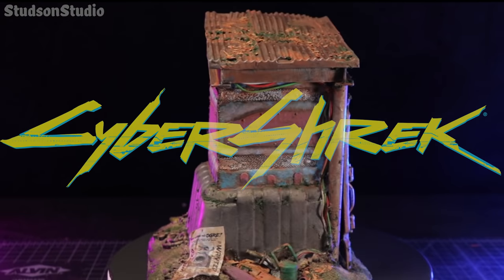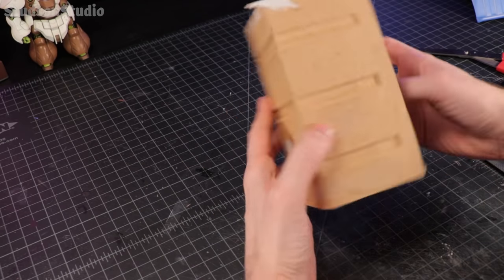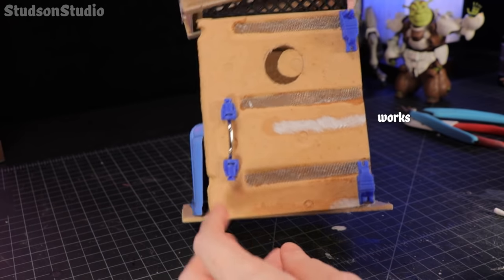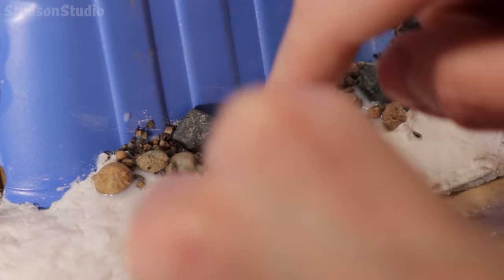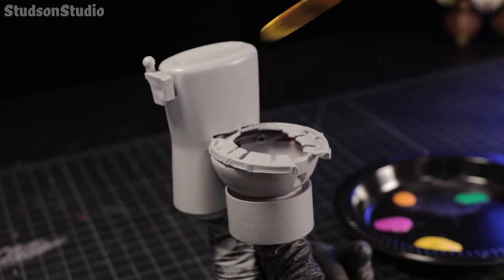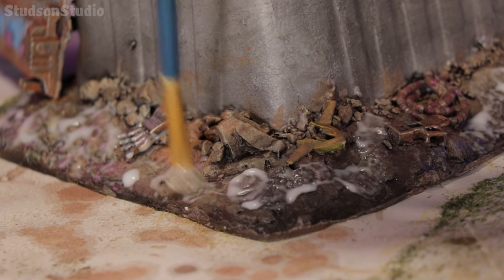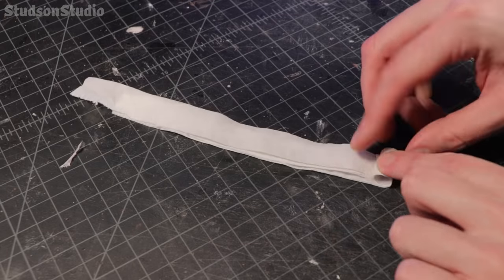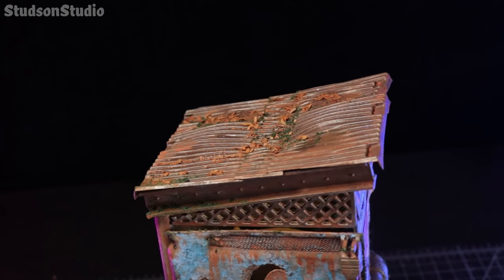CYBERPUNK 2077 + SHREK // A Trash Scratch Build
BLESS ME WITH YOUR SUBSCRIPTION.

Let's craft a CYBERPUNK 2077 meets SHREK scratch build for some reason. The CYBERPUNK DLC that CD Projekt Red was too afraid to include. You could ask D.I.WHY I made this, but that is the wrong question. D.I.Why not?

I have decided that Duloc and Night City exist in the same universe. Since Shrek is almost entirely Cyberware enhancements now, he needed a Cyberpunk outhouse upgrade as well. Follow along on this scratch build as I craft something I fully hope no one else makes.

CRAFTING SUPPLIES & TOOLS IN THIS VIDEO:
Olfa Utility Knife
Craft Knife
Hot Glue Gun
Super Glue
White PVA Glue
Fine Green Turf Blend
Garbage: go get some

CHAPTERS
0:00 - Intro
0:45 - Using trash to make an outhouse and toilet
2:06 - Making a toilet
2:35 - Building a base with sculptamold
3:13 - Texture and priming
3:35 - Painting
4:38 - Rust and grime washes
5:14 - Flocking and swamp moss
5:54 - WANTED poster, toilet paper roll, and lights
6:39 - Final beauty shots